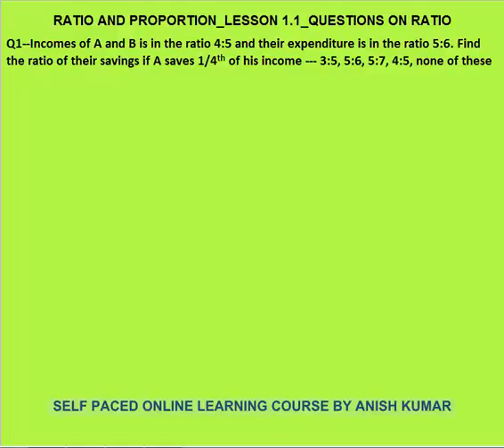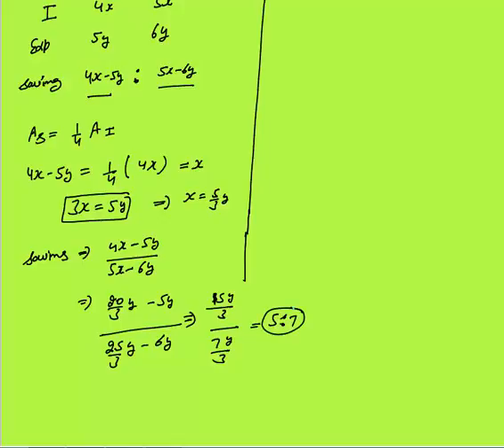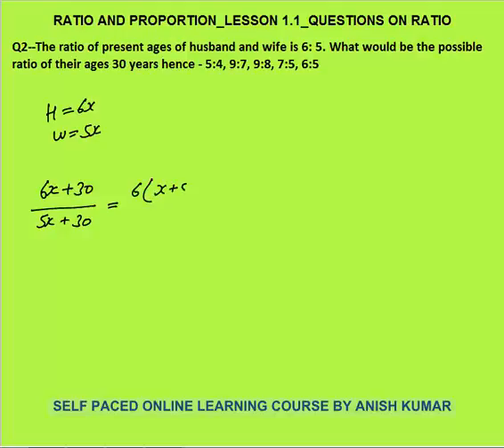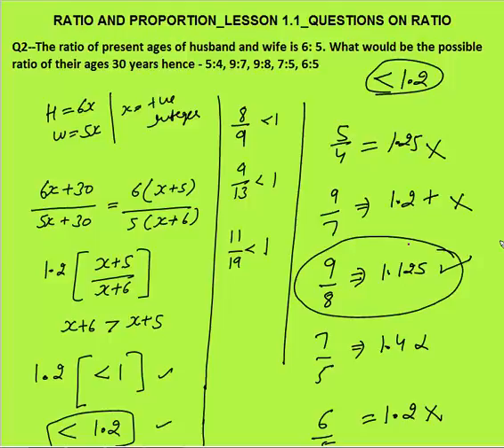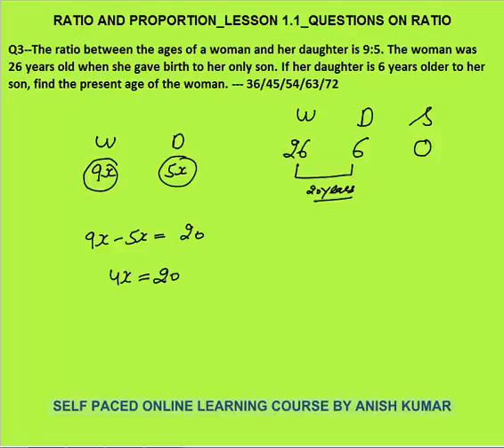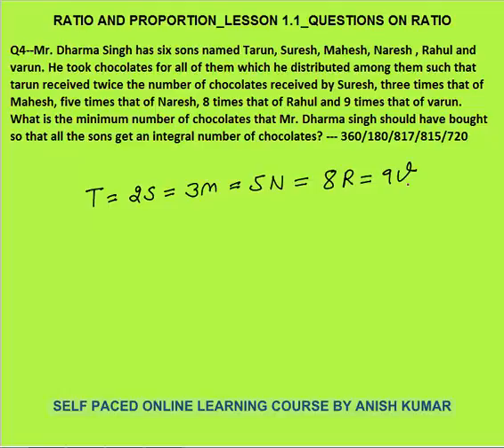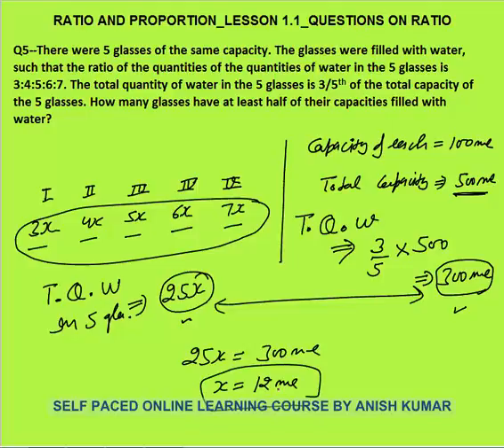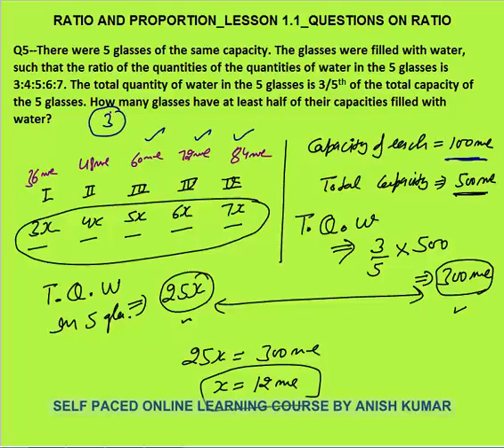RATIOS AND PROPORTIONS _LESSON 1.1_CAT QUESTIONS ON RATIO SOLVED WITH LOGIC WITHOUT FORMULA CRAMMING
In this video I have explained— how to solve CAT exam questions on ratio with logic without formula cramming, these questions I have solved using simple concept of ratio and some common sense